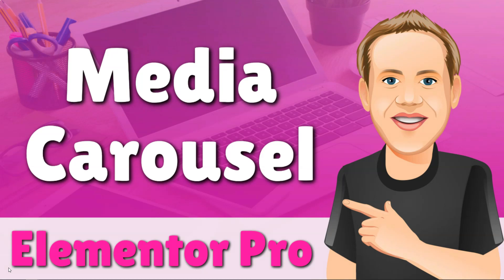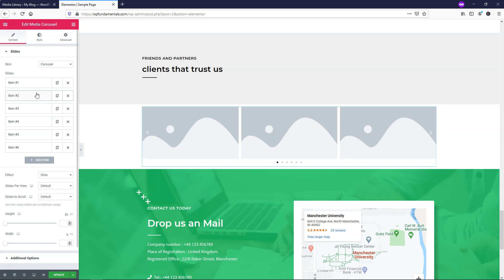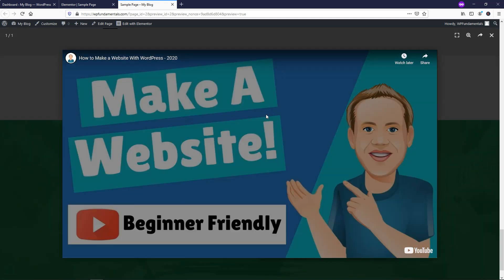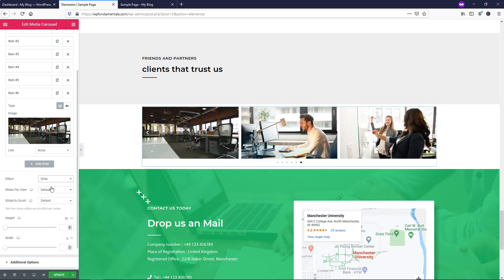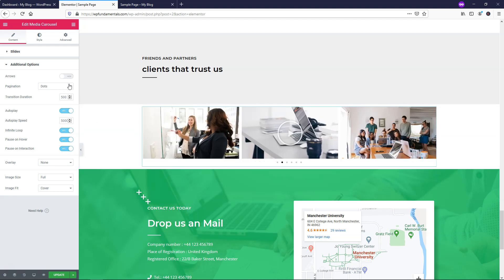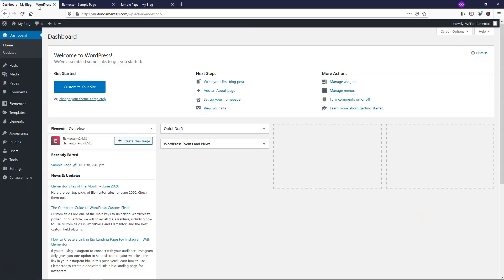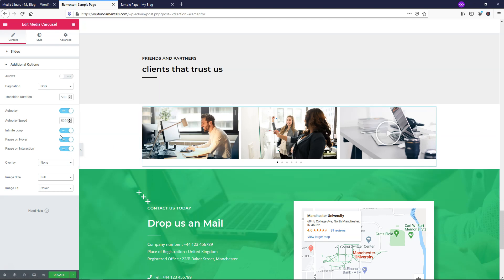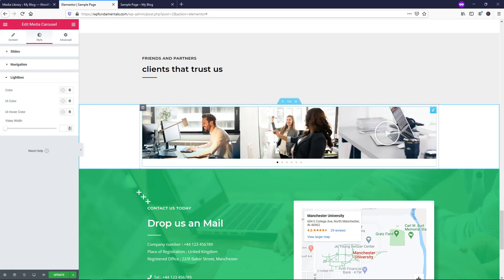Elementor Pro Media Carousel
Elementor Pro Media Carousel Widget

The Elementor media carousel element is a solid widget. I personally think that it's ideal for a video carousel type area on your website. However, I show how to use it for both images and videos within this tutorial. I hope you enjoy it!

Best Hosts:
Hostinger

Other WordPress Builders:
Divi:

WordPress Theme:
Astra:

SEO:
SEMRush: